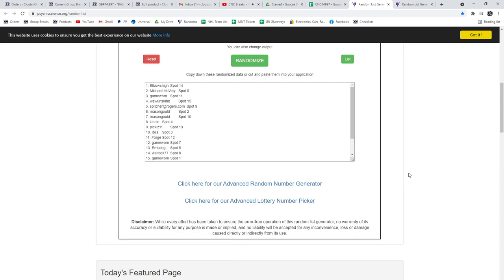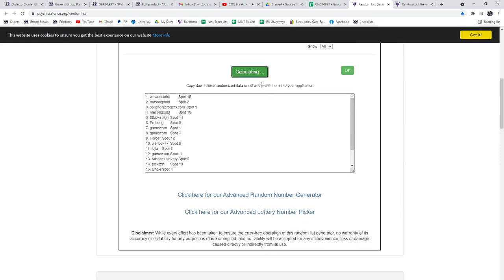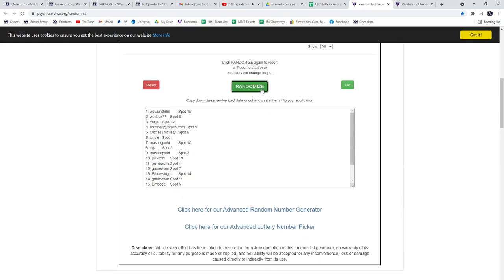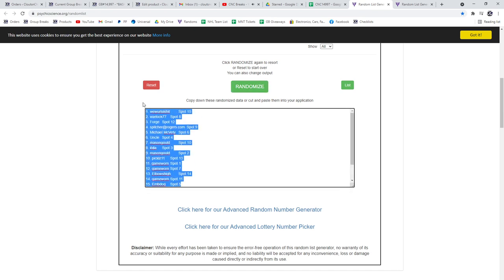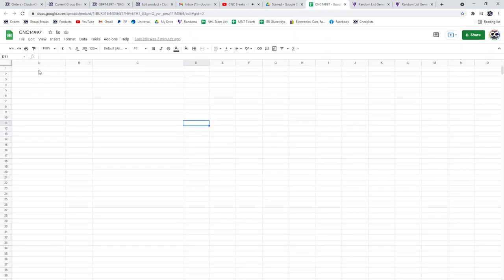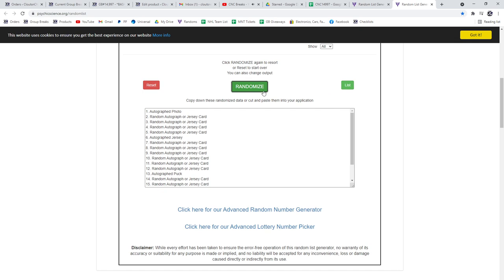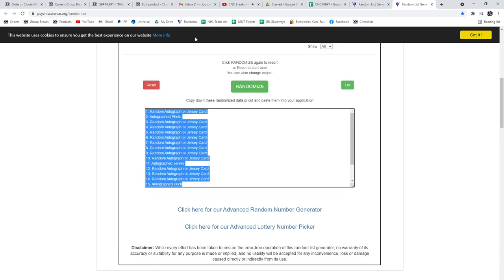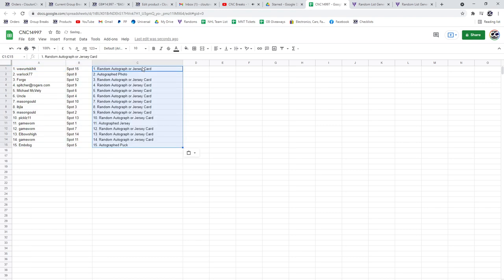CNC Infinity Memorabilia Hockey Box Break - C&C GB #14,997